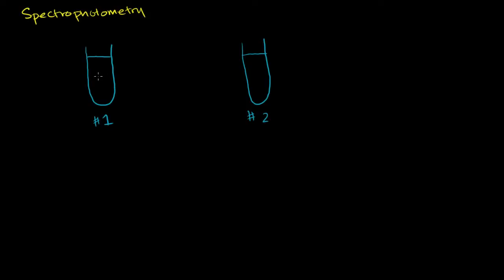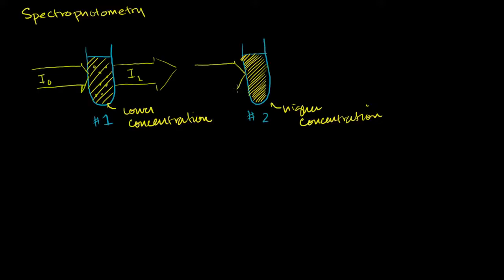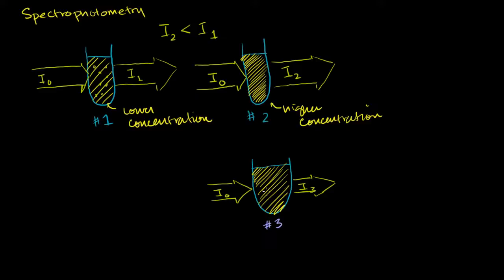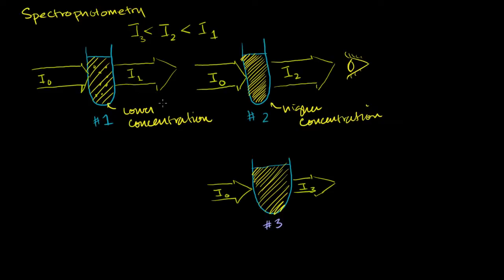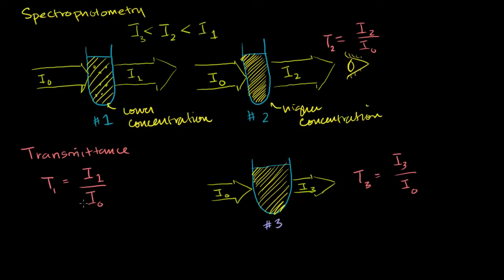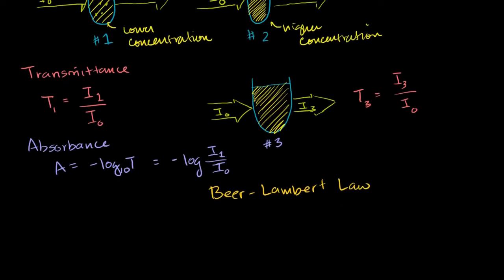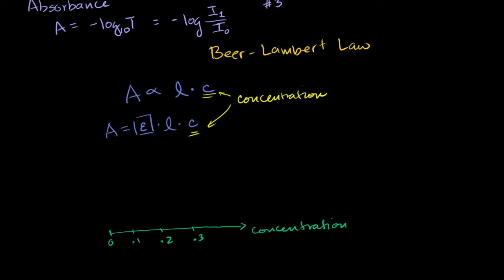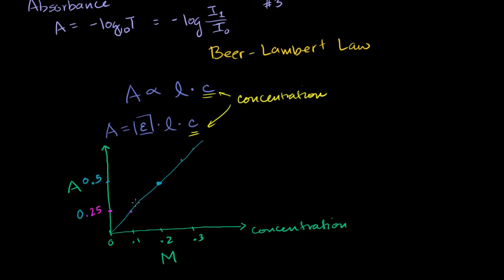Spectrophotometry introduction | Kinetics | Chemistry | Khan Academy